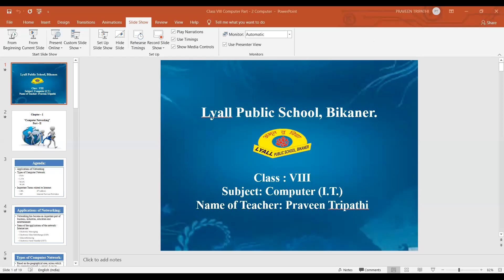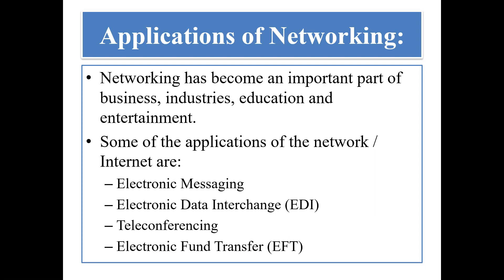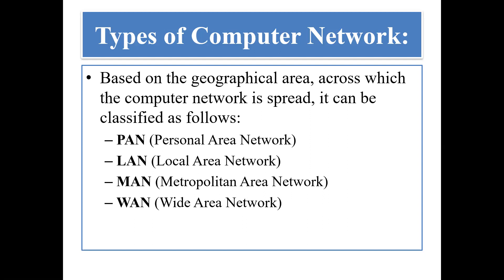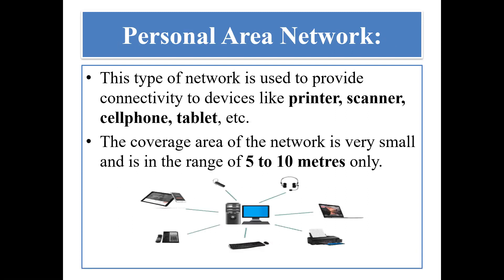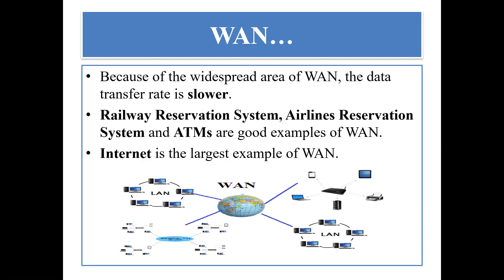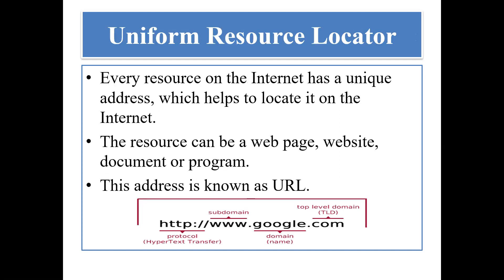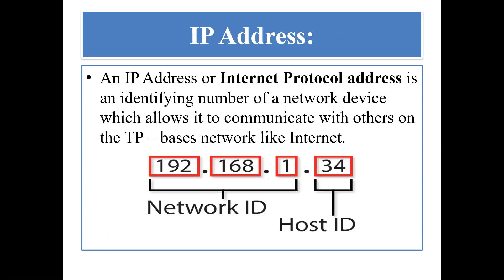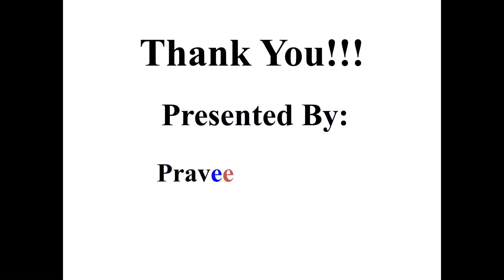Types of Computer Network and Internet Terminologies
Class - VIII - Computer - Online Class 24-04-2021 by Praveen Sir (LPS)